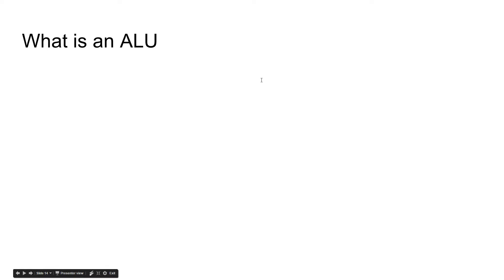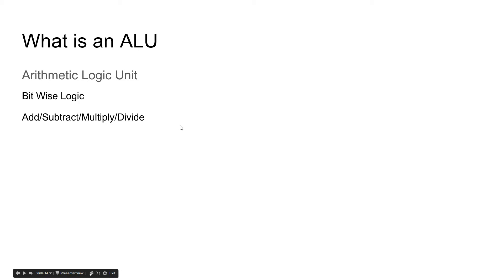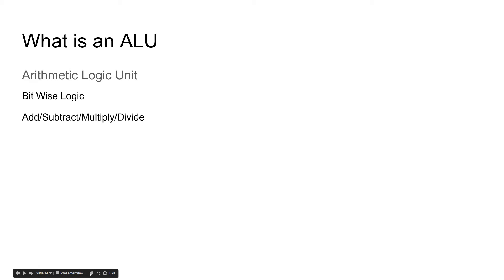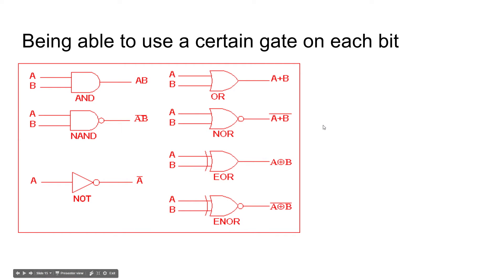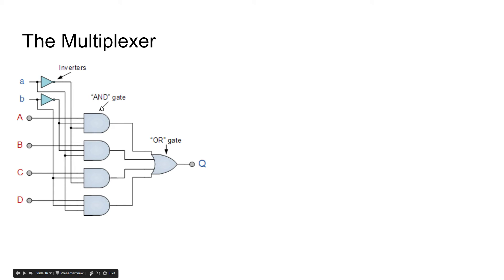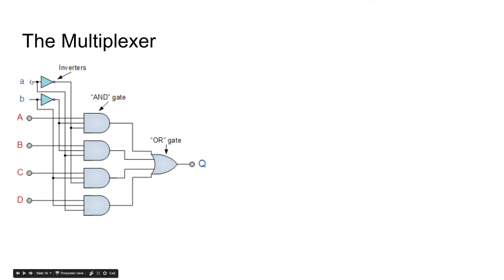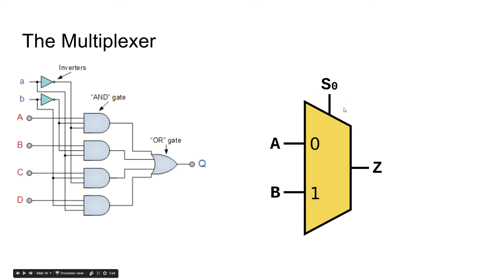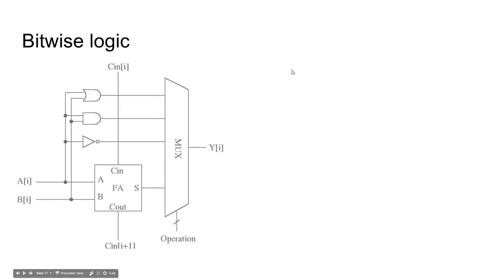Introduction To Computing - C1L3 - What is an ALU